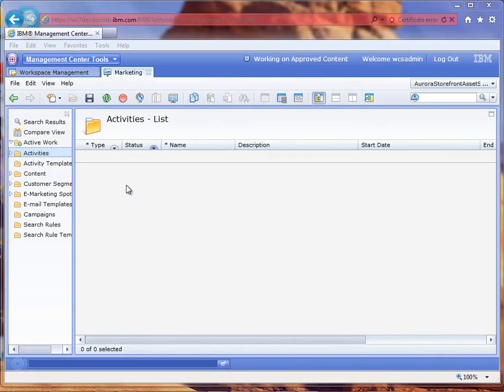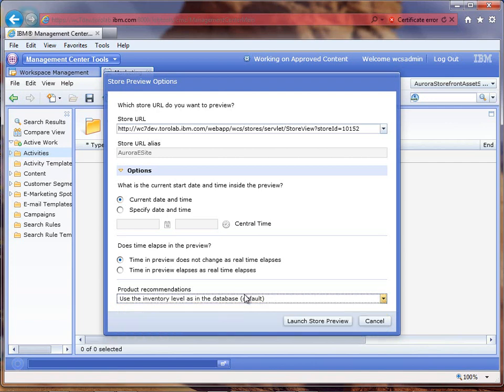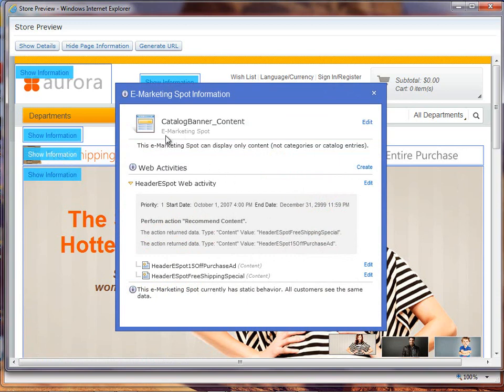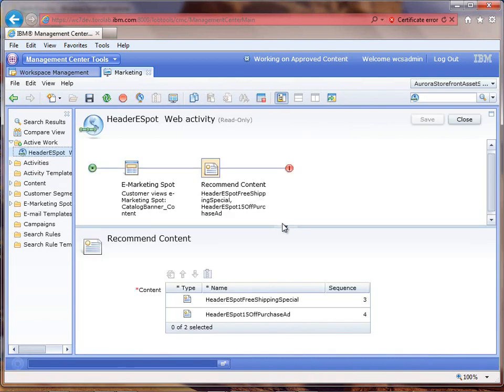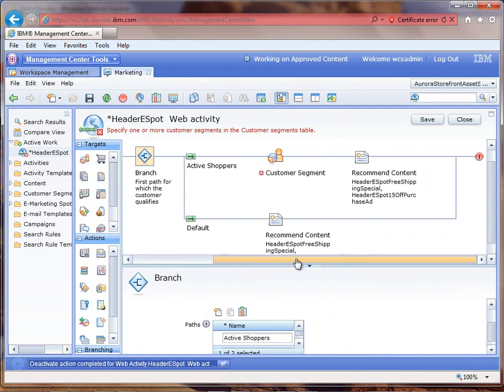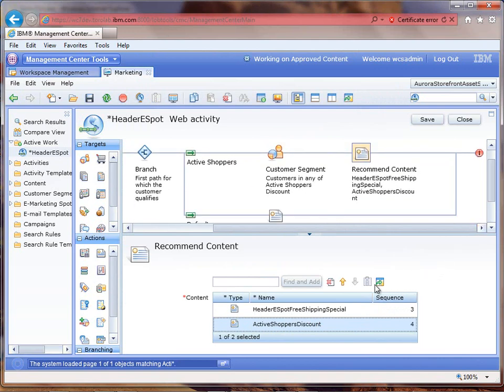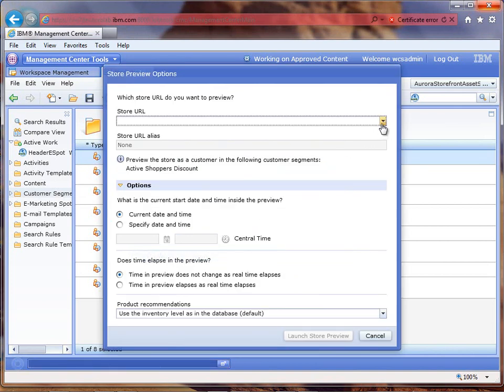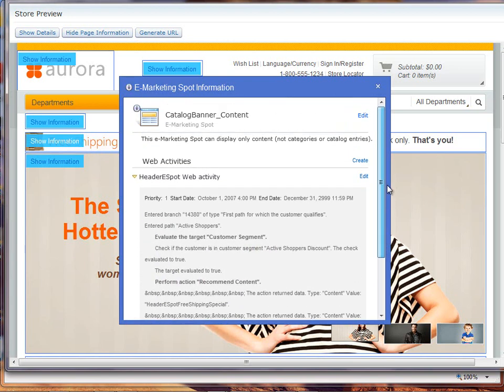Inline editing with the enhanced site preview in WebSphere Commerce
In this video I show how you can edit web activities directly from site preview in WebSphere Commerce. I created a new customer segment that only has shoppers who have purchased something in the past 30 days. When I preview the site as that segment I see the new advertisement.